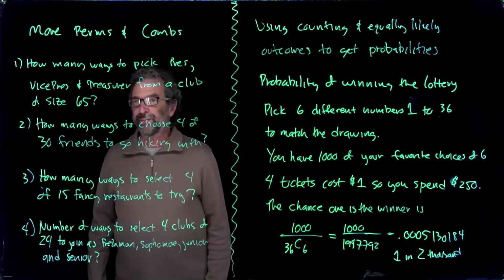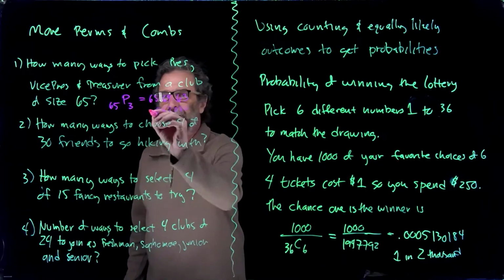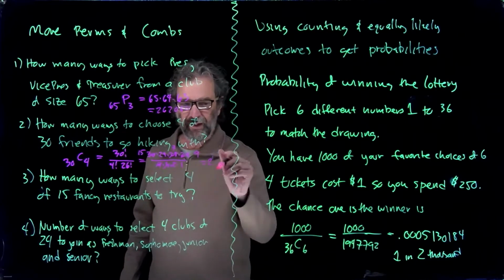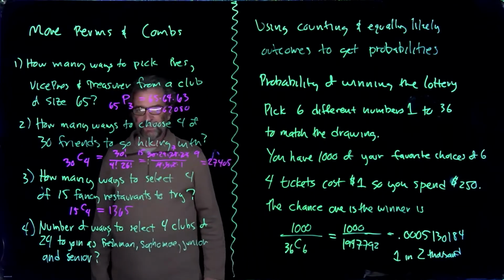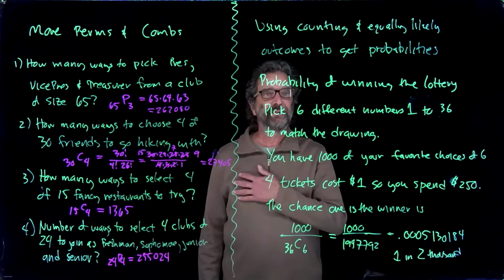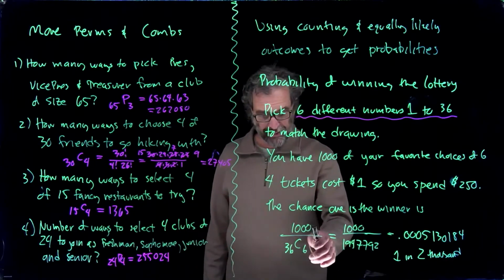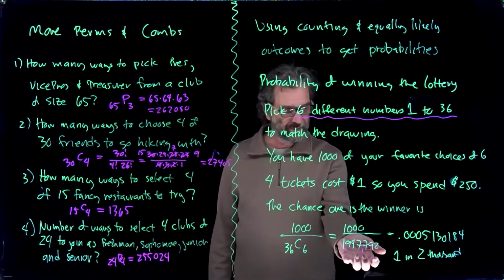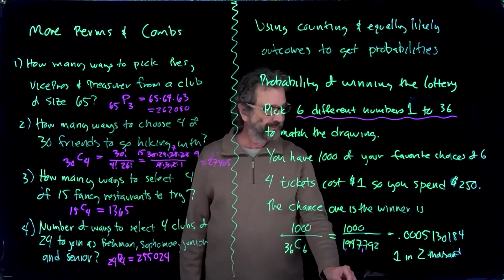156online 5 5c